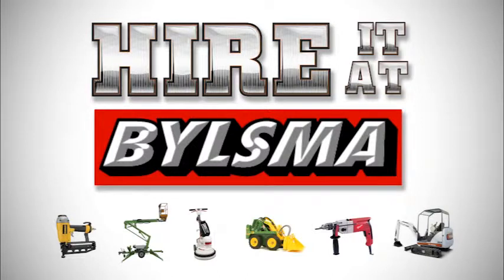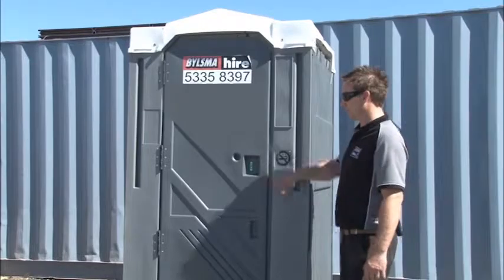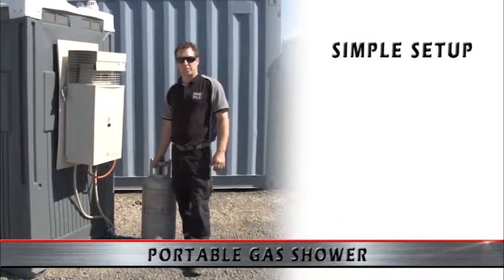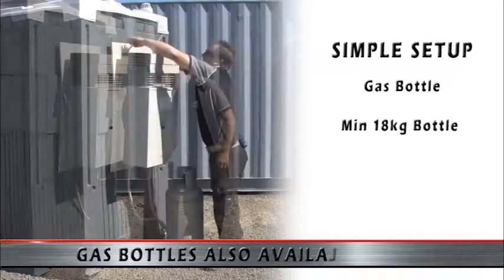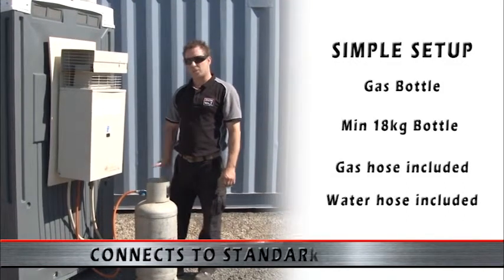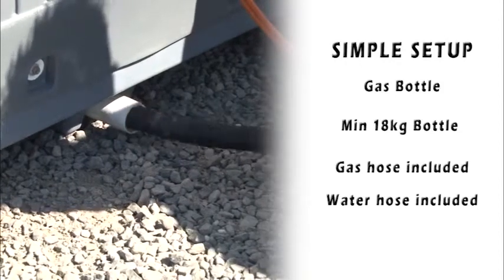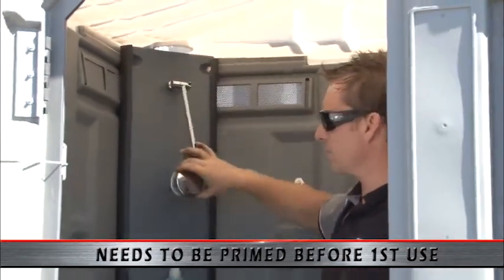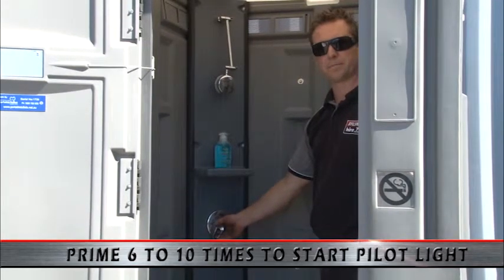Bylsma Hire - Portable Gas Shower Unit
The portable shower unit is ideal for those planning a bathroom renovation, or if a shower is required on a building or worksite.  Featuring:

* Gas Instant Hot Water Service
* Double skin cabinet
* Flick mixer
* Soap holder
* Foot step
* All plumbing is internal
* Corner panel access to plumbing
* Hot and cold water inlet protection
* Fully moulded plastic base
* Central 40mm drain point
* Coat hook
* Shower Curtain
* Mirror